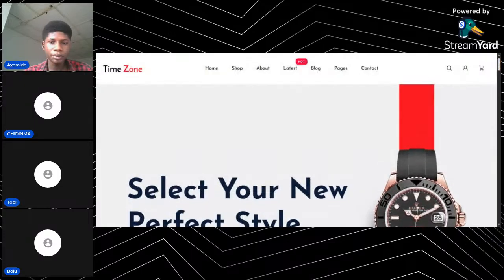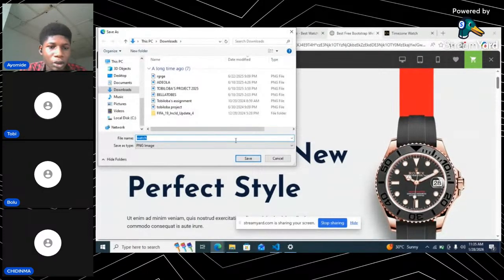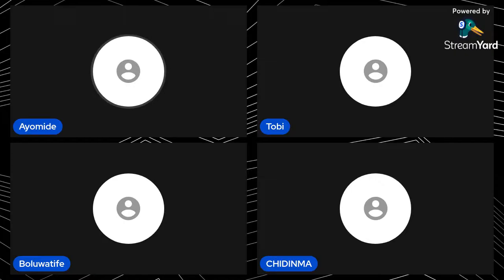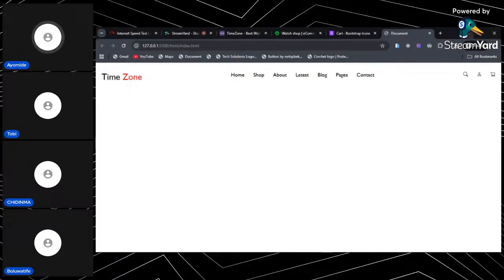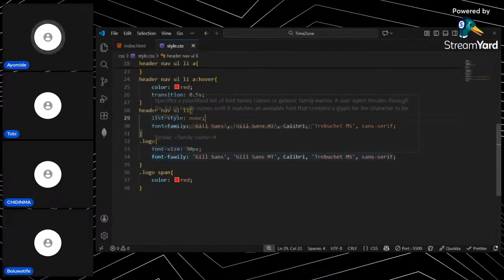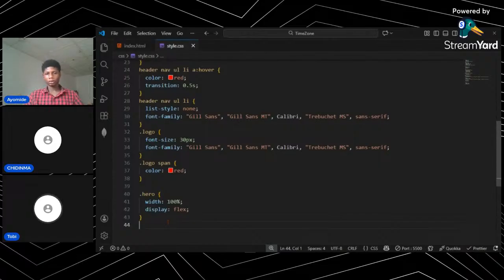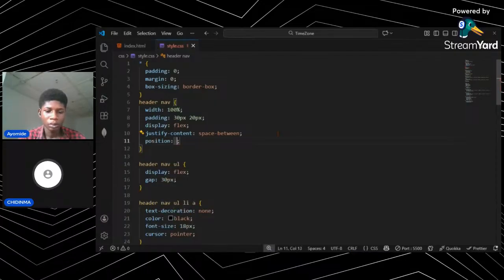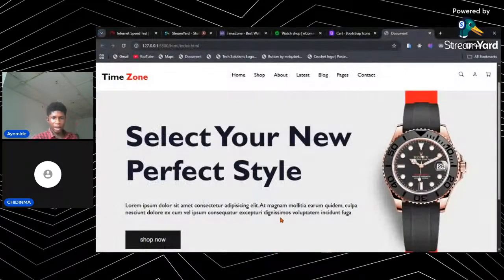Building a Real Website Layout with Flexbox (Live Coding)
In this live class, we’ll continue learning CSS Flexbox by building a real website layout step by step.
You’ll understand how to structure sections, align elements properly, and think like a front-end developer.

Perfect for beginners learning HTML & CSS.